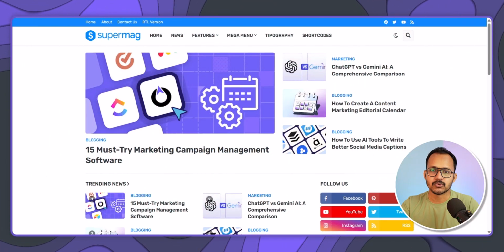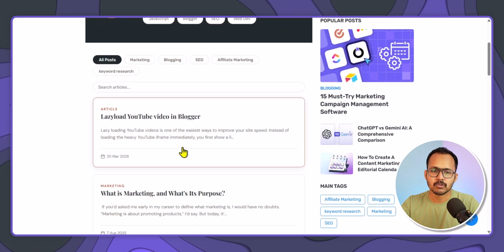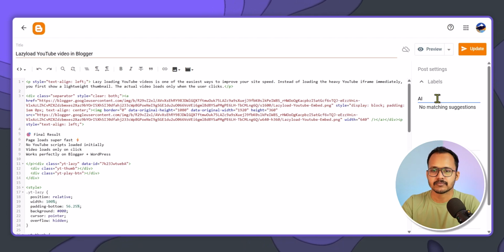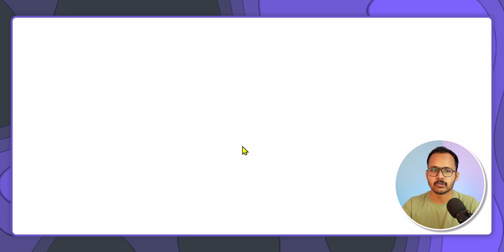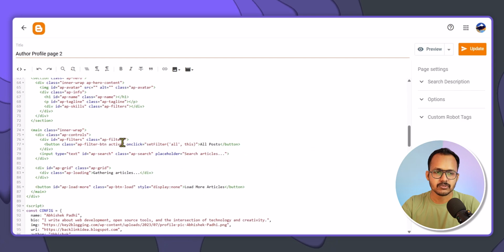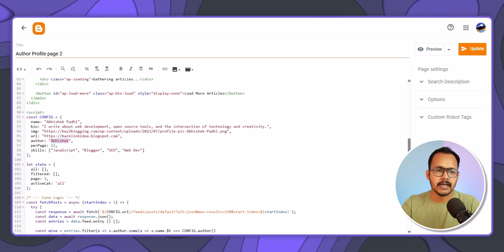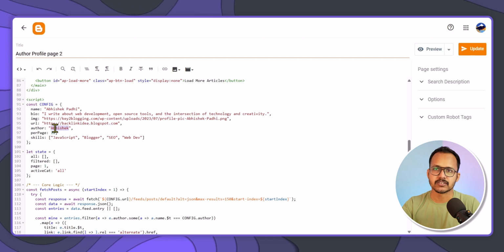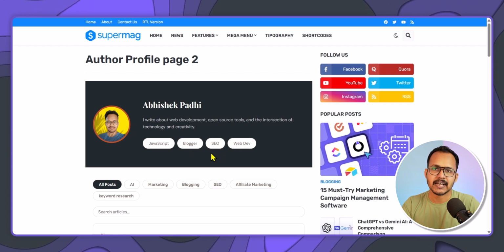Design Author Profile Page in Blogger --- Showcase Expertise & Authoritativeness (2026)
Want to showcase your author branding on your blog website? In this video, I will show you how to create an author profile page in Blogger, similar to WordPress, allowing for extensive blogger customization.

This tutorial covers how to use Blogger to display author information, descriptions, and published articles on a dedicated page, offering valuable blogger tips for a professional setup. Learn the steps for a complete blogger blog setup to enhance your online presence.